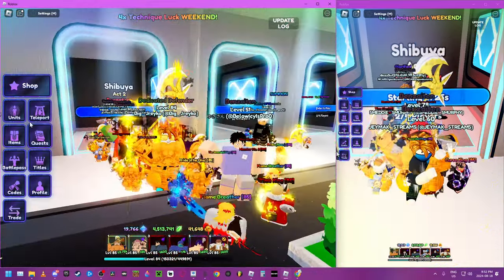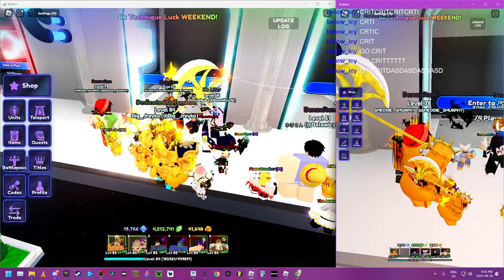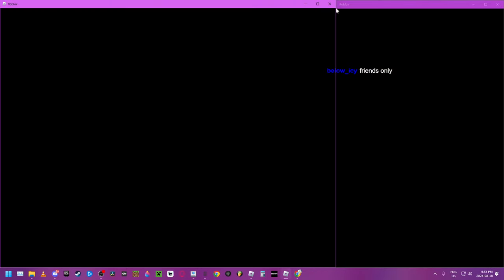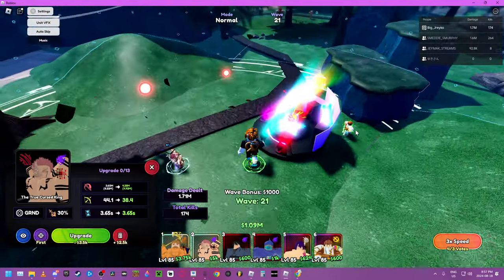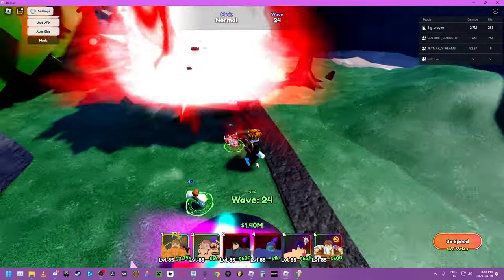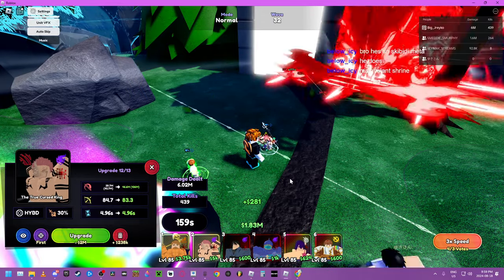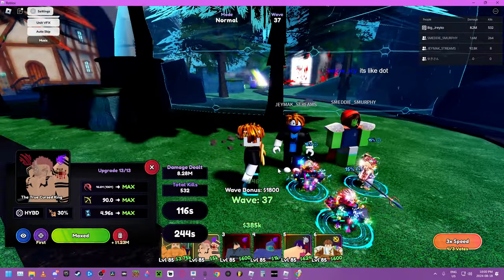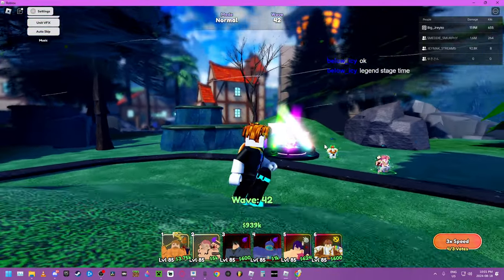GLITCHED GODLY SUKUNA SHOWCASE JJK UPDATE ANIME LAST STAND | ROBLOX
Codes:
BPReset!
DOMAIN EXPANSION!
HAIENERA
KROSSJJKHAMASSA
UNSEALED